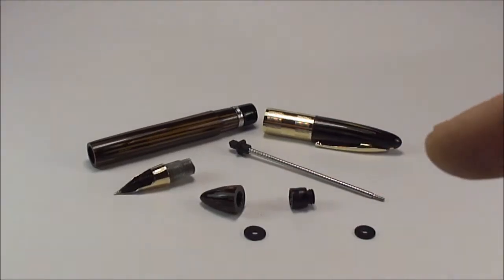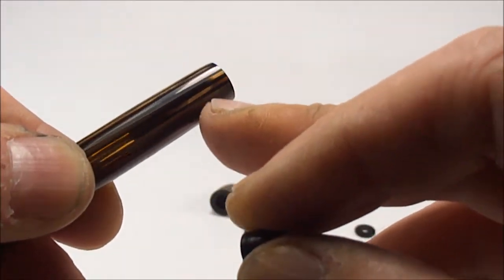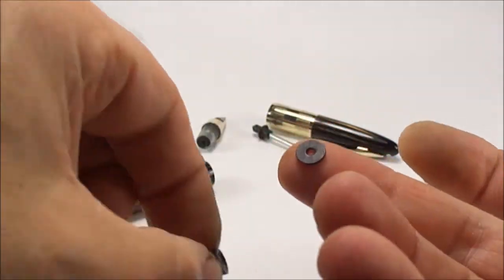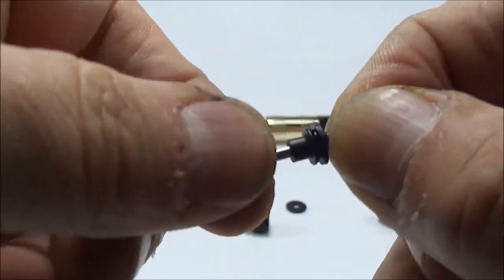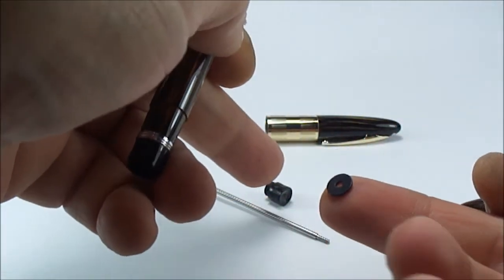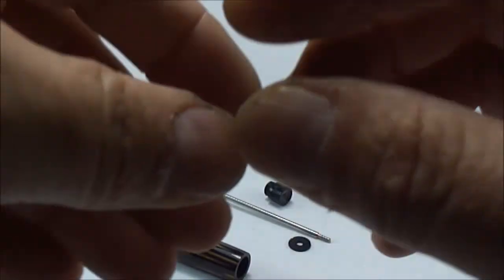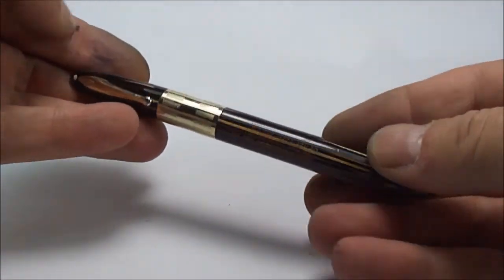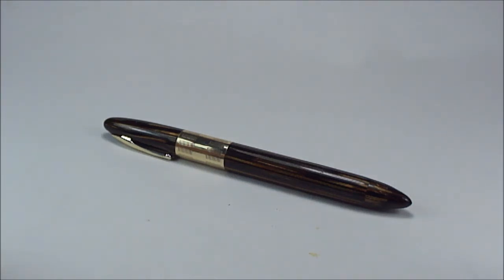How To Service A Sheaffer Triumph Vac Filler Fountain Pen...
A video showing how to service a Sheaffer Triumph Vac Filler fountain pen, followed by a brief review of the pen.We show how to dismantle the pen, replace the packing washer as well as a new plunger rod washer.The video is a guide only therefore if you are not confident in the procedure then please seek further advice.